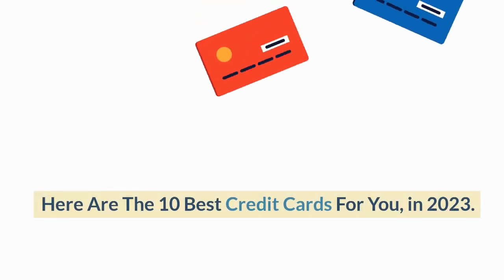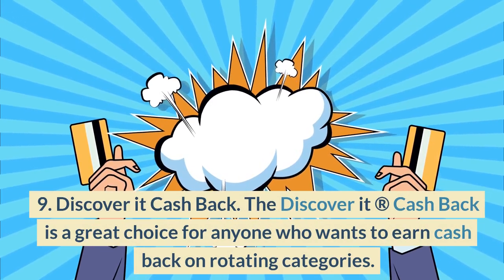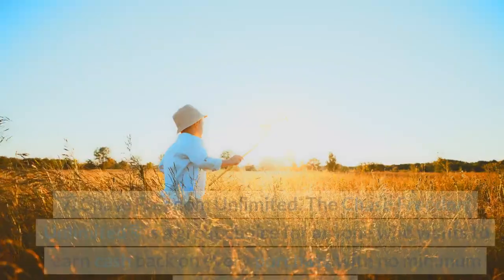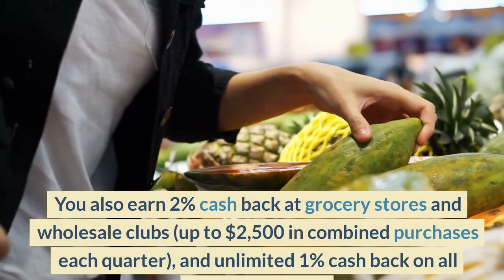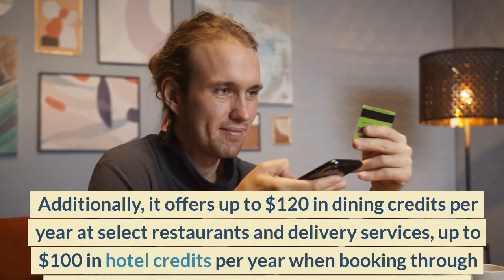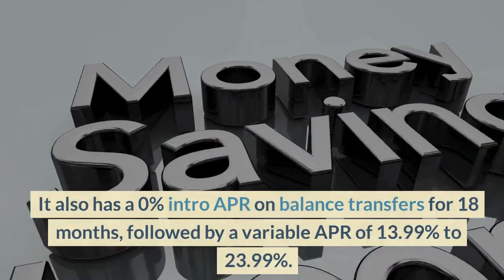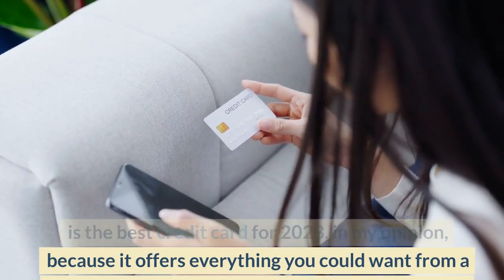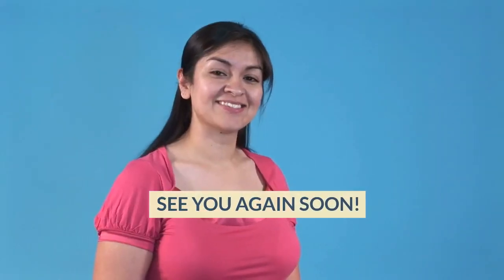😍😍🐱‍🏍🐱‍🏍10 Best Cards Of 2023. Ultimate guide. Amex Gold Chase Citi Wells Fago Discover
10 Best Cards Of 2023. Ultimate guide. Amex Gold Chase Citi Wels Fago Discover
Are you looking for a new credit card to start the new year? Do you want to save money, earn rewards, or build your credit? If yes, then this video is for you!
In this video, I will show you the top 5 best credit cards for 2023, based on my research and analysis of the features, benefits, and drawbacks of each card. These are the credit cards that I think will give you the most value and satisfaction in the new year, whether you want to save money on interest, earn cash back or travel rewards, or build your credit.
You will learn about the best cash back credit card, the best rewards card, the best travel rewards card, the best credit card welcome bonus, and the best no annual fee credit card for 2023. You will also learn how to compare and apply for these credit cards and get the most out of them.
So, what are you waiting for? Watch this video now and discover the top 5 best credit cards for 2023!

1. How To Grow Your Business
2. The Lean Startup
3. How To Repair your credit
4. Make Money with Podcasting
5. Launch Your Product In 2023
6. Make Money With Real Estate Investing
7. 10 Best Credit Cards For 2023
8. Free Money From US Government For Education
9. Free Money From US Government For Healthcare
10.  Free Money From US Government For Housing
11. Make Money With Online Courses In 2023